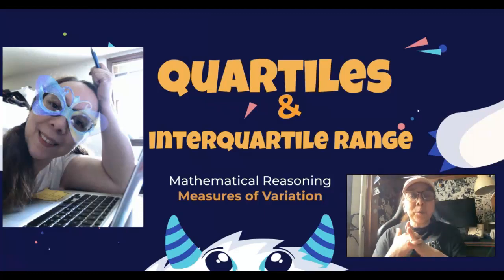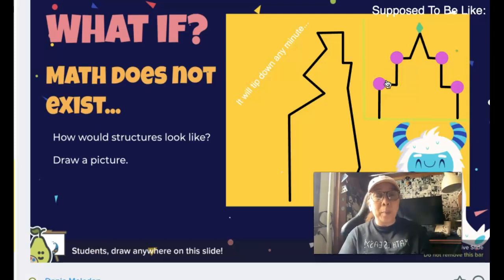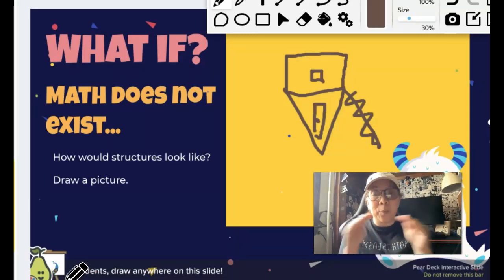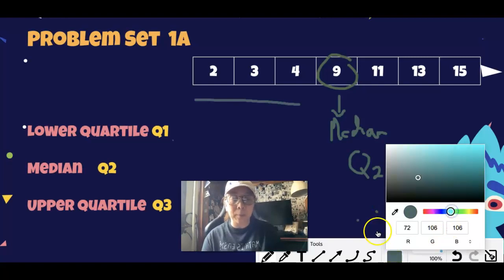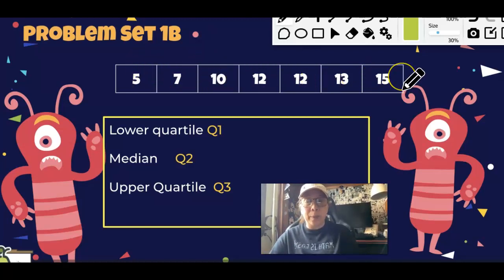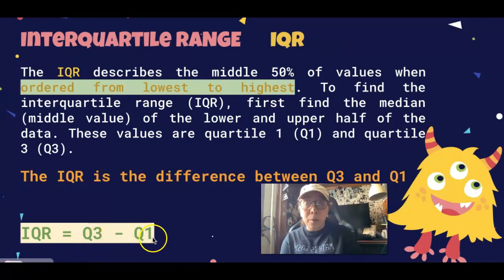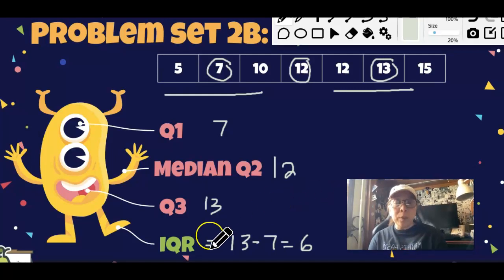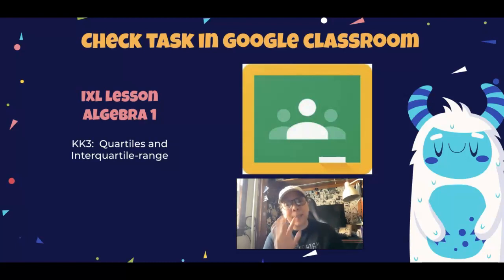Quartiles and Interquartile Range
Interquartile Range